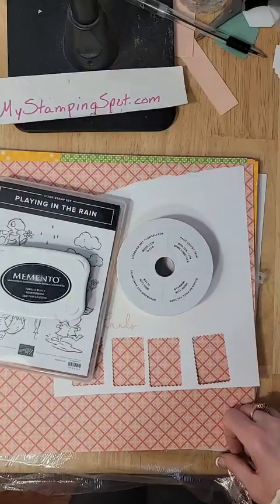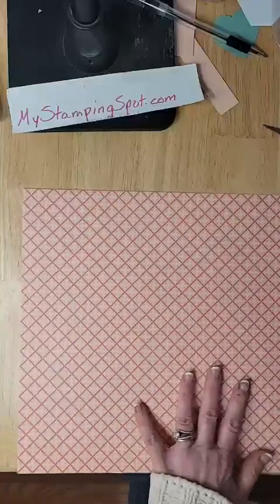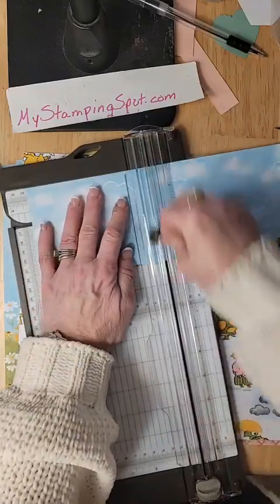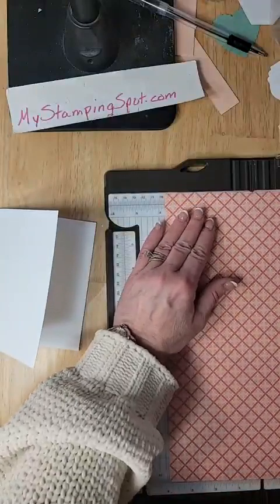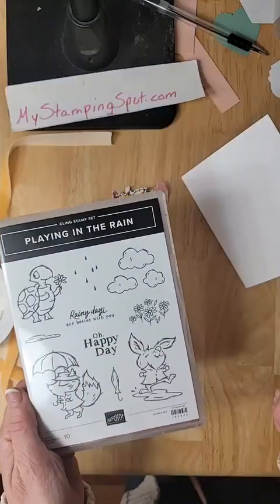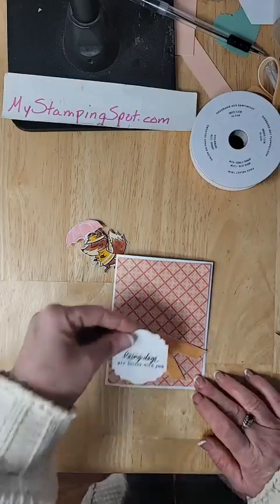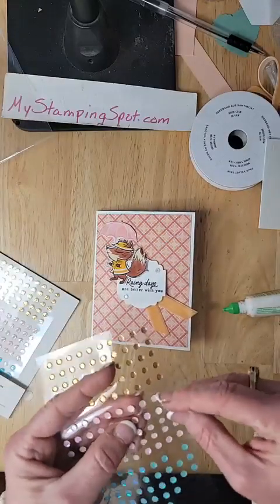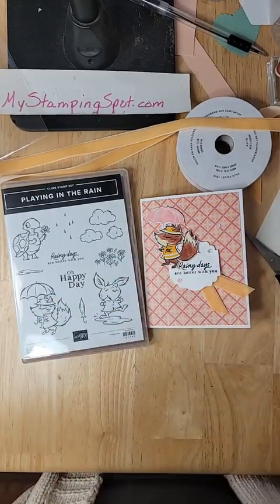Playing in the Rain Bundle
Using the DSP from the Rain or Shine DSP to create this fun card along with the Playing in the Rain Bundle